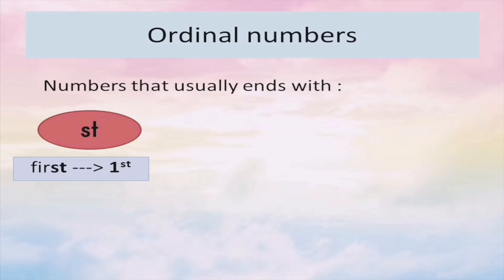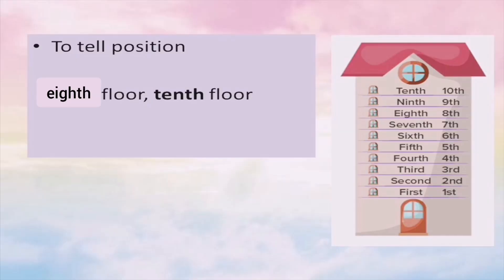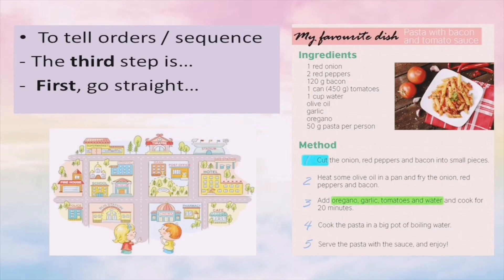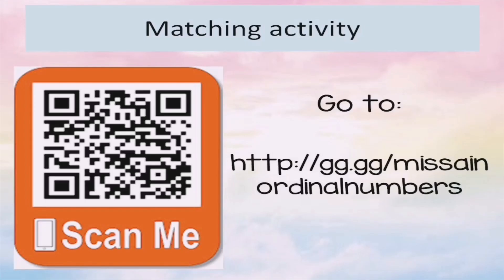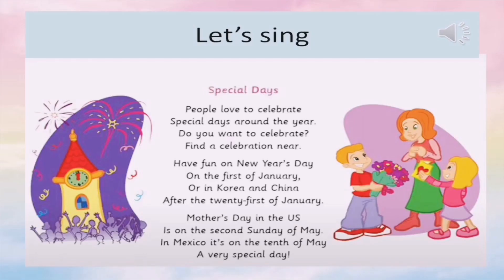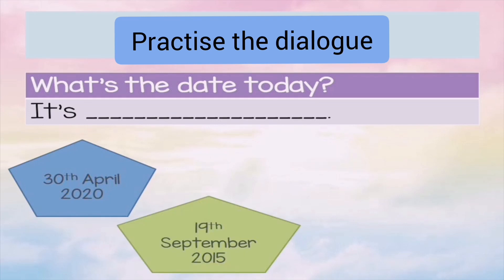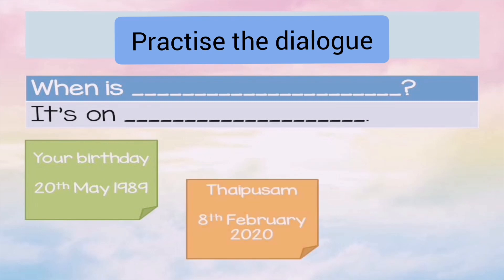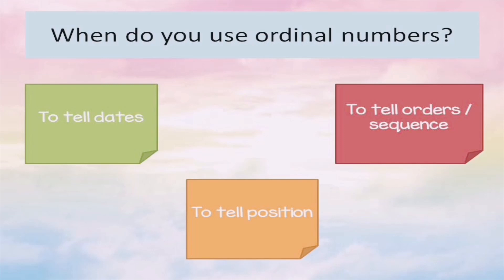GET SMART PLUS 4: MODULE 4 : ORDINAL NUMBERS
This is a lesson for year 4 under the Unit: Celebration.
In this lesson, we're going to learn on when to use ordinal number, read the list of ordinal numbers and practise sentece structure.
This is the link for Wordwall activity
gg. gg/missainordinalnumbers